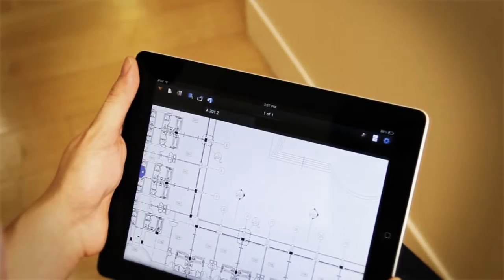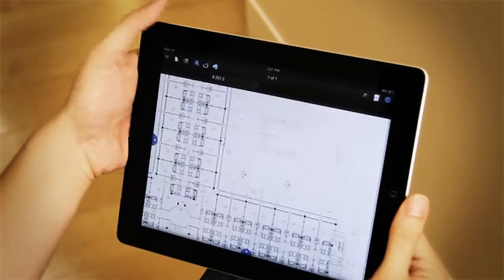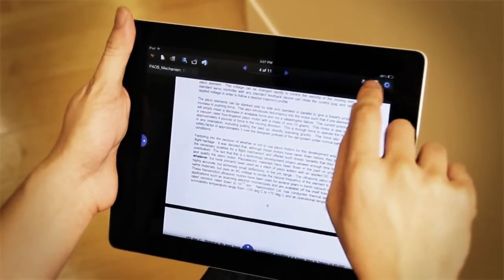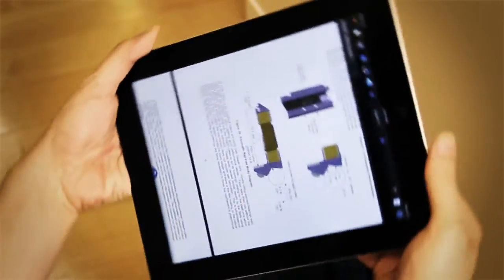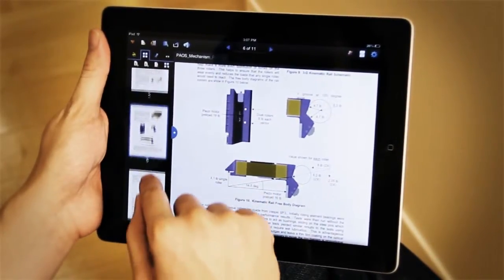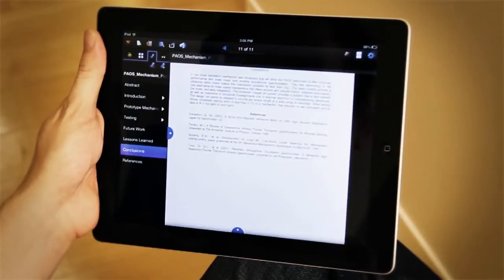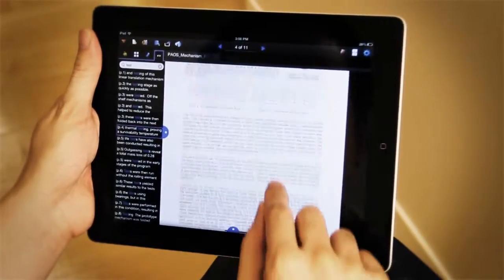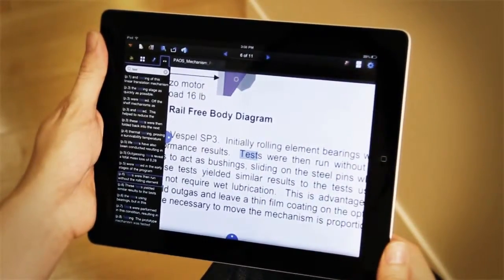Bluebeam Revu iPad: Navigation and Search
In Revu, each file you open gets its own tab so you can easily navigate between PDFs with a tap and swipe. Use the Thumbnails tab or alternate between Full Page and Scrolling Pages to quickly review multi-page documents. You can also easily Search through pages or documents by using the Search tool.